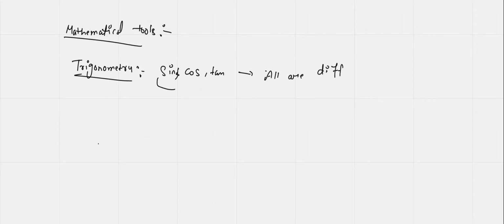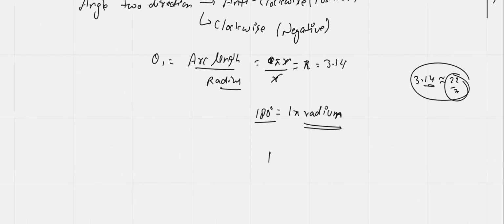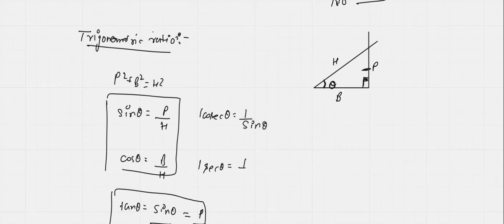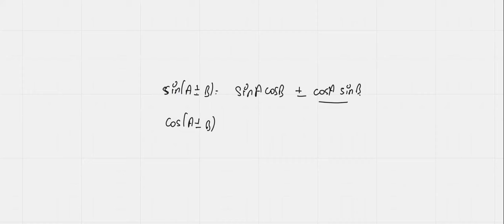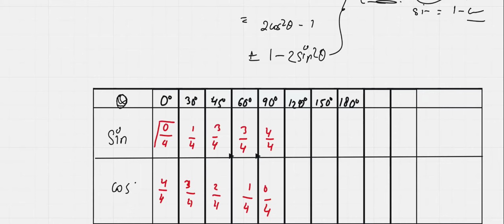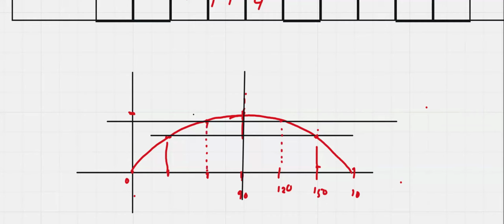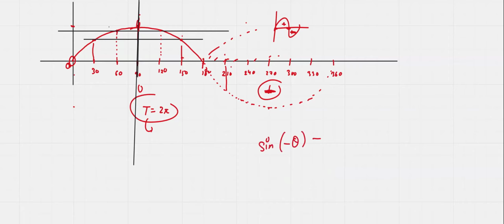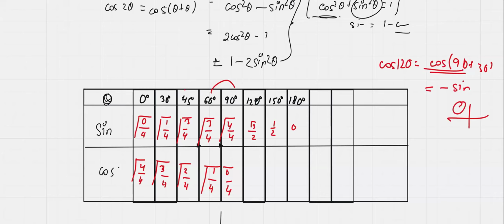Physics Trigonometry for Grade 11